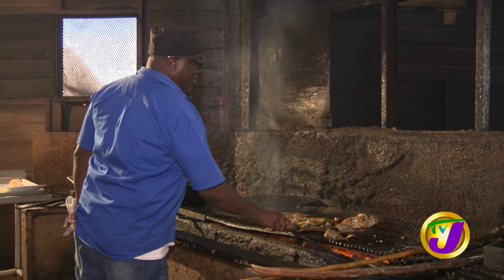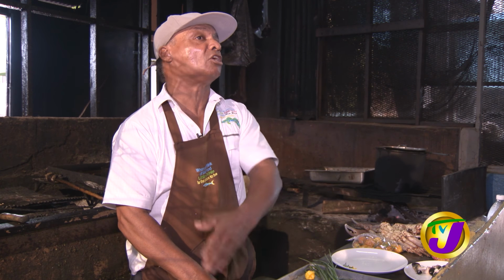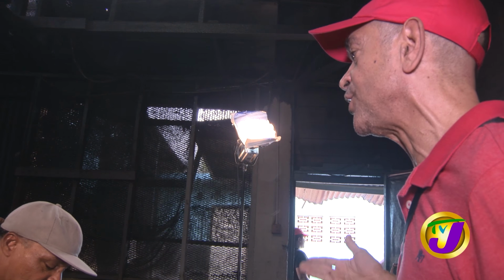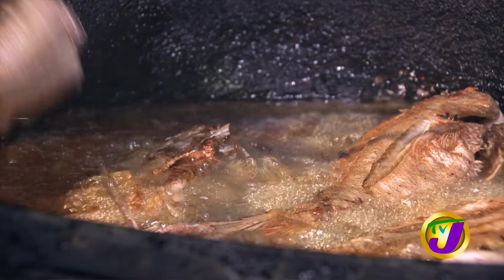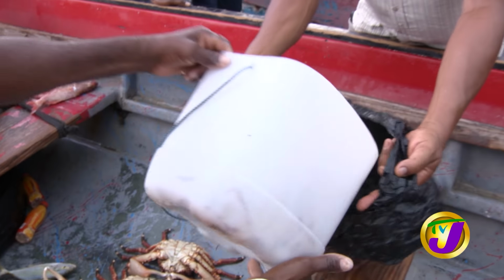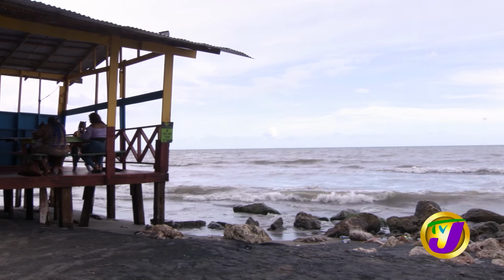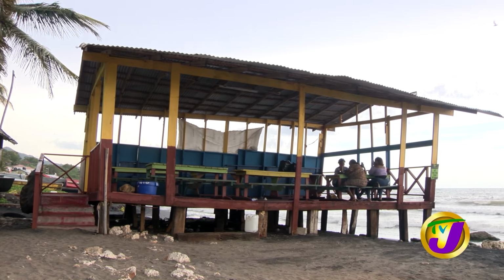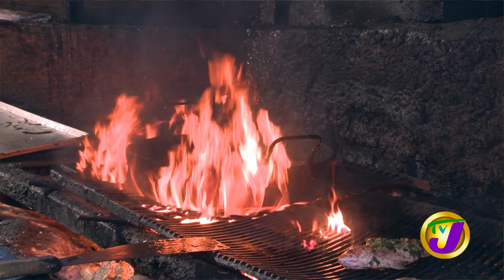From Squatter to Seafood King Blackie and Little Ochi | TVJ Entertainment Report